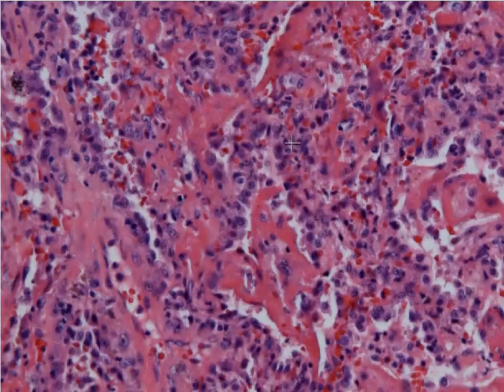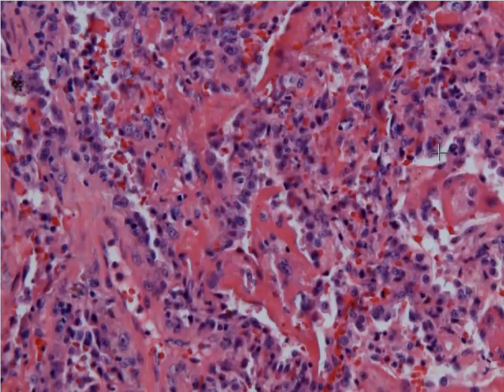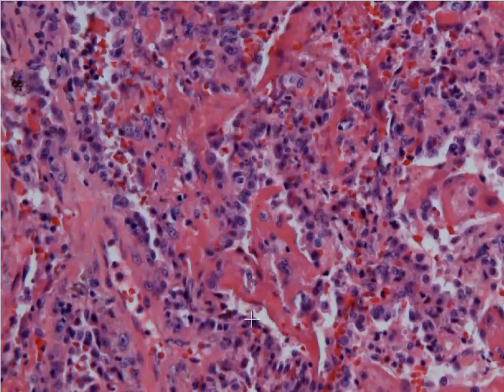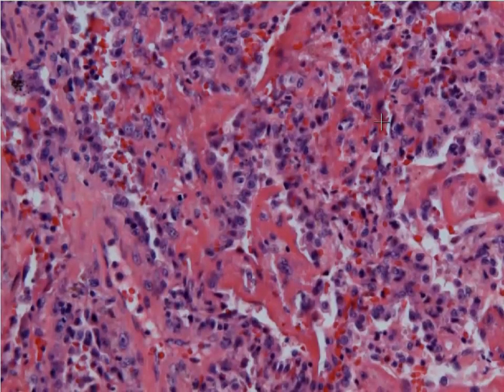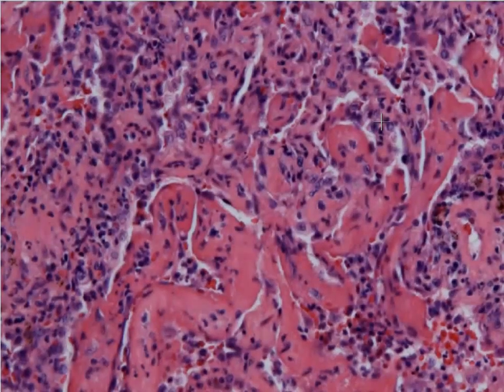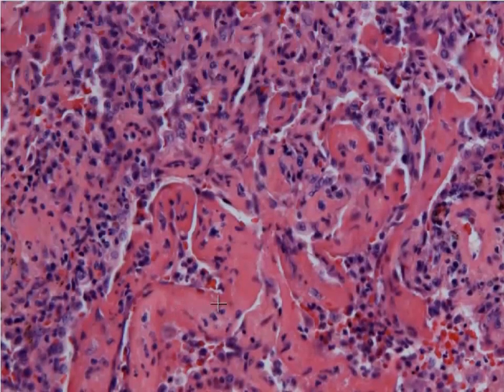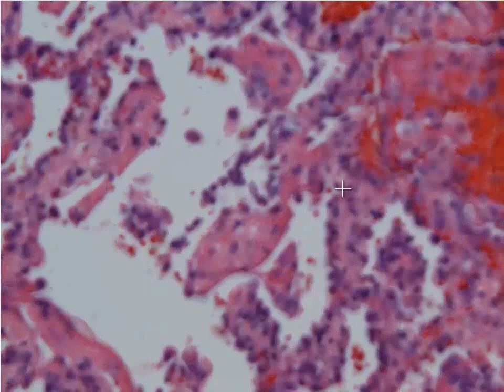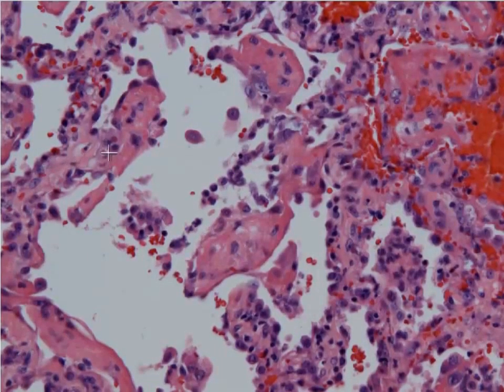Acute Lung Injury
A case of early acute lung injury (diffuse alveolar damage)